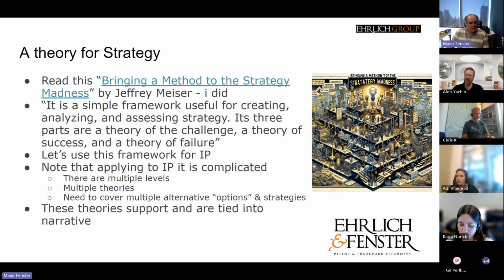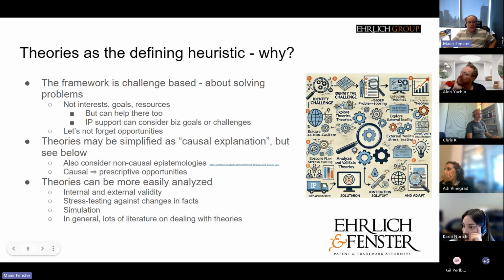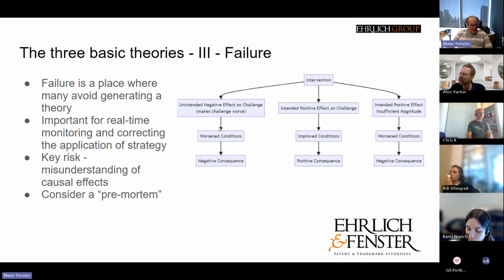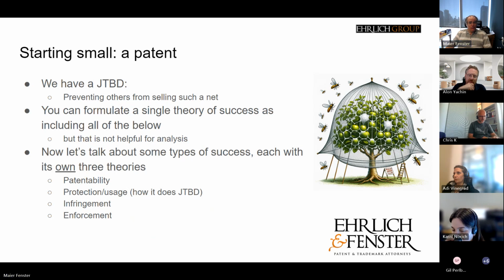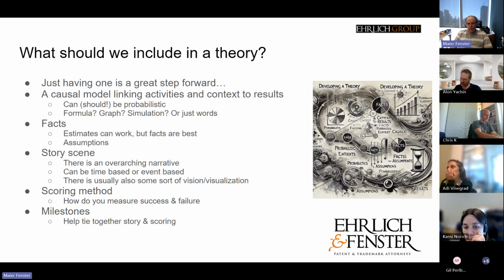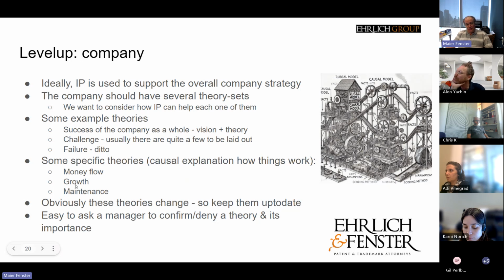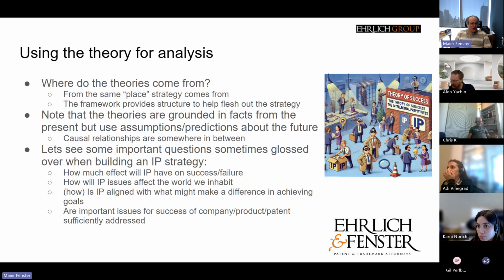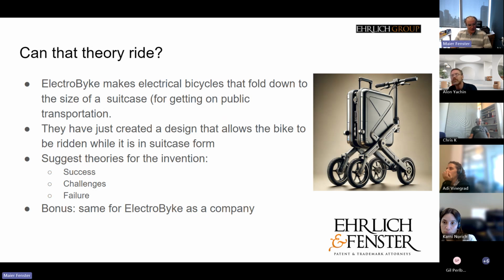IP Tech Tuesdays #38: Theory of success for strategy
Do you sometimes feel you are going crazy with all this talk about IP strategy? Jeffrey Meiser suggests using theories (of challenge, success & failure) to make sense of strategy madness.
I like this framework so much, that in this IPTechTuesday i show how it might be applied to the twin IP strategy sinkholes
(i) How to use IP to help the company strategy
(ii) How to use strategy to obtain the IP you need

Very briefly - starting from a point of view of challenges to be overcome and using causal theories, one can in an orderly and rather rigorously manner analyse a situation and dormulate an analyzable strategy.

part of an ongoing series (IPTechTuesday, TechTuesday) (with a live discussion - pls join)